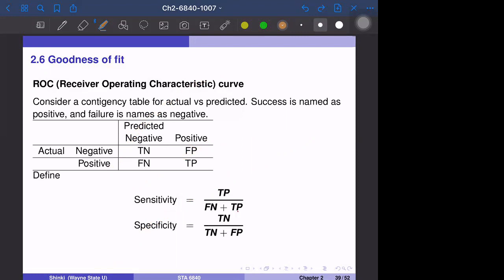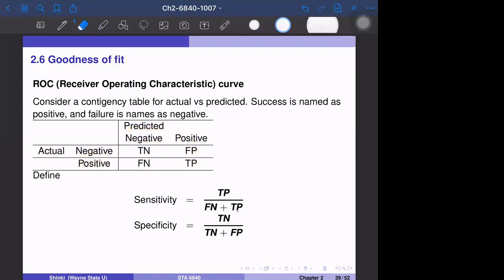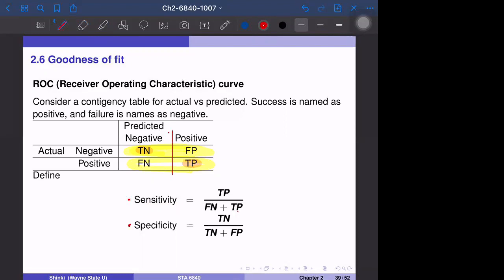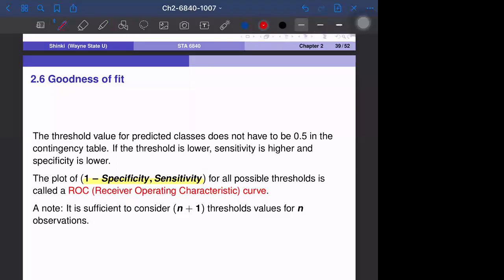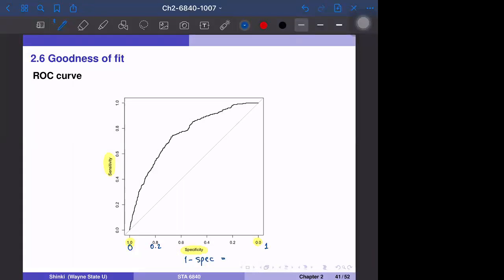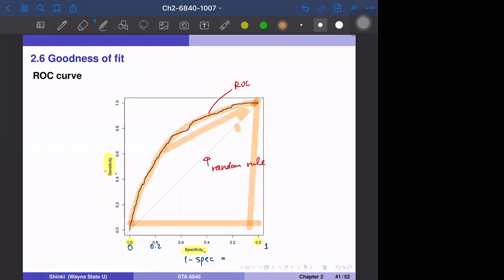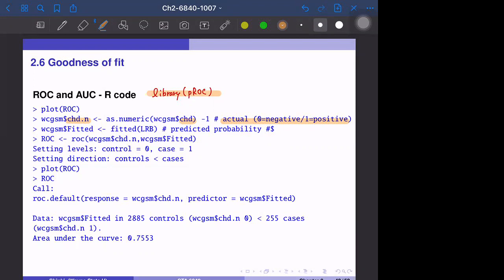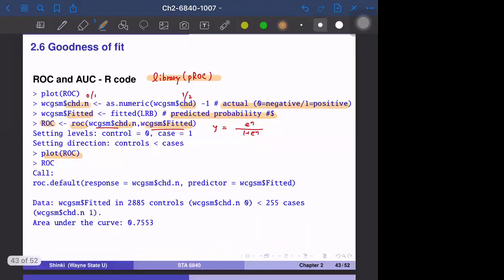6840-10-07-3: Chapter 2 - LR - ROC curves & AUC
Do Quiz-10-07-3 after watching videos 10-07-1,2,3. Due on 10/9 (F).